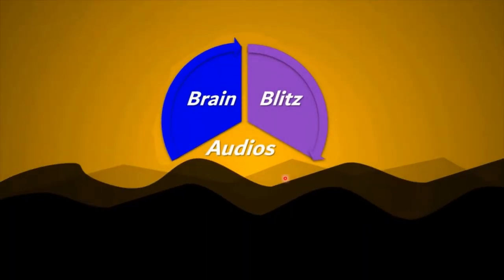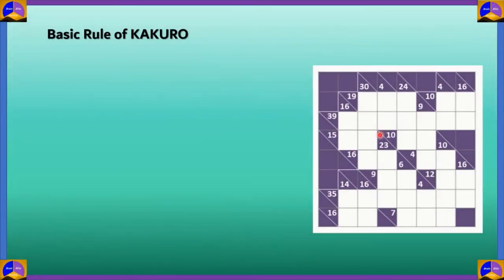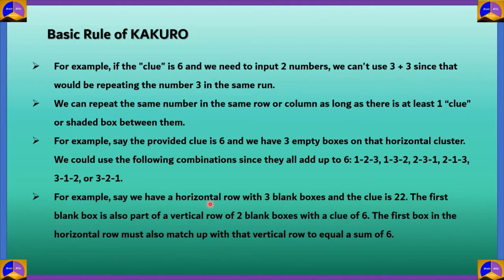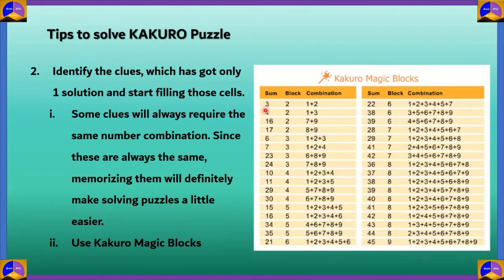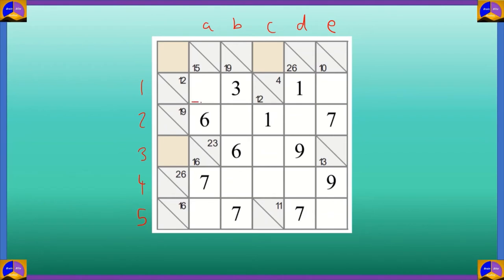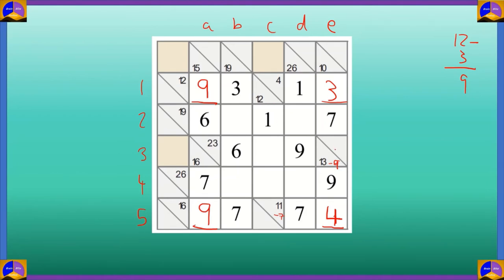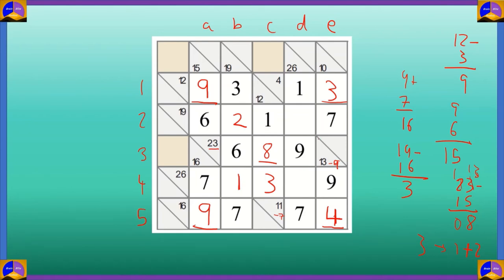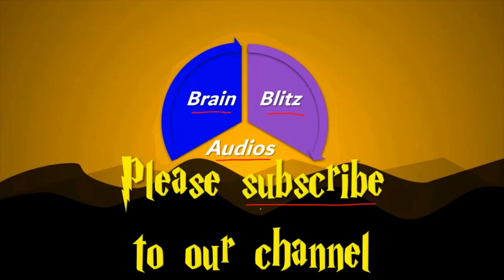KAKURO Puzzle | Basic Rules | Tips for solving the puzzle.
Kakuro puzzles are regular features in many math-and-logic puzzle publications across the world. In 1966 Canadian Jacob E. Funk, an employee of Dell Magazines, came up with the original English name Cross Sums and other names such as Cross Addition have also been used, but the Japanese name Kakuro, seems to have gained general acceptance and the puzzles appear to be titled this way now in most publications. The popularity of Kakuro in Japan is immense, second only to Sudoku among Nikoli's famed logic-puzzle offerings.

00:00 Intro
00:26 What is Kakuro?
01:57 Basic Rules to Solve a Kakuro Puzzle.
06:35 Tips to Solve a Kakuro Puzzle
10:31 Sample Puzzle
20:00 SUBSCRIBE!!